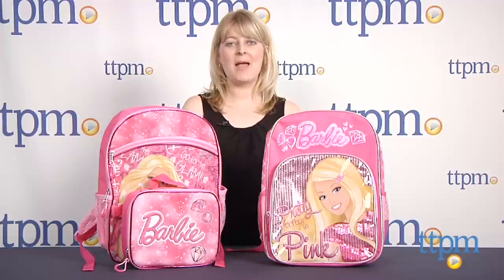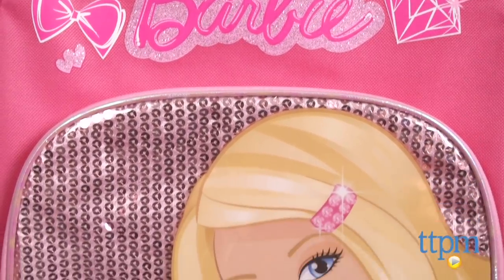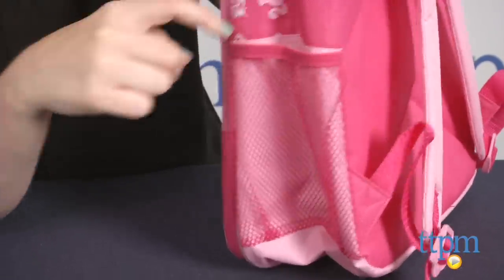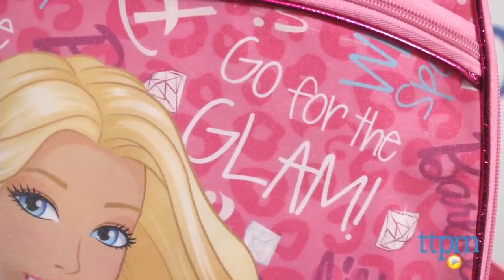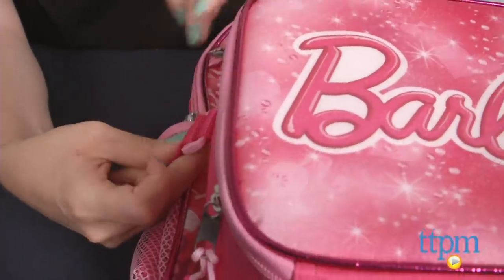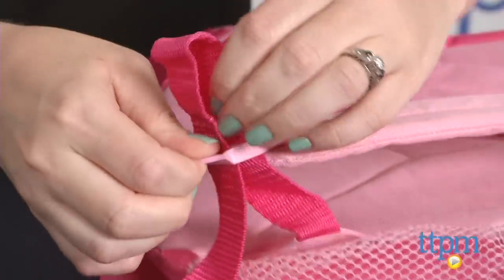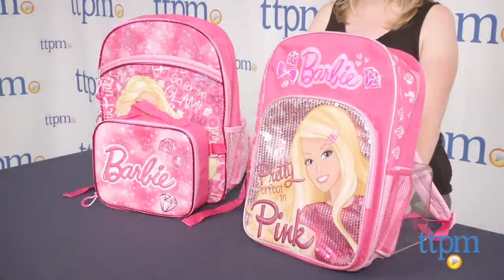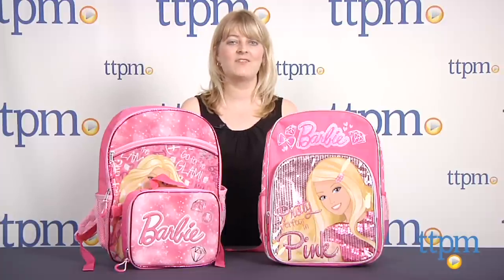Barbie Go for the Glam Backpack from Accessory Innovations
The 16-inch Barbie Go for the Glam backpack has an image of Barbie on the front with the words "Go for the Glam!" and a detachable Barbie lunch bag. For full review and shopping info

Product Info:
The 16-inch Barbie Go for the Glam backpack is also pink with an image of Barbie on the front with the words "Go for the Glam!" The backpack has a main zippered compartment and a smaller zippered compartment on the front. There are two mesh side pockets and adjustable shoulder straps. This backpack also comes with a Barbie lunch bag that can be attached to the front of the backpack. The lunch bag has some insulation on the inside and a Barbie logo on the outside.